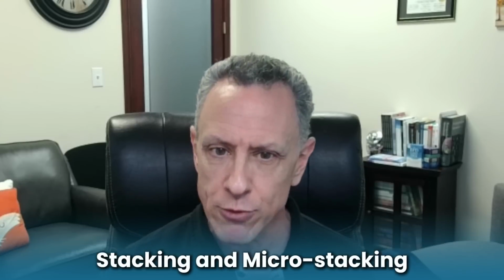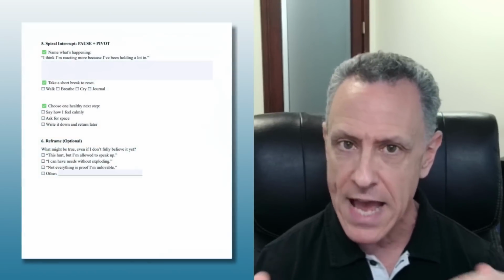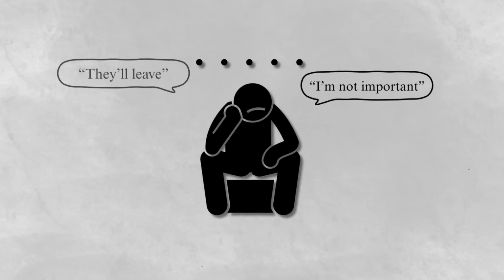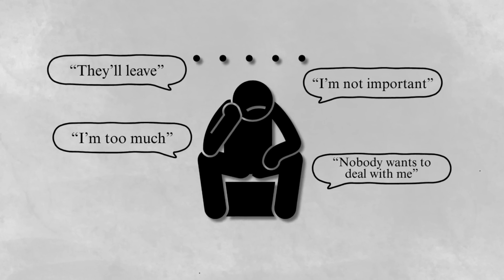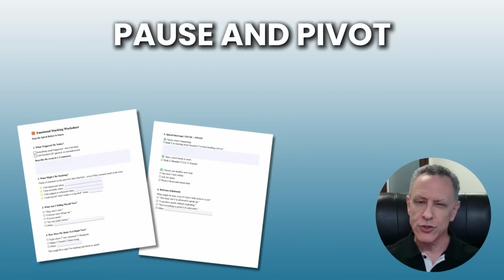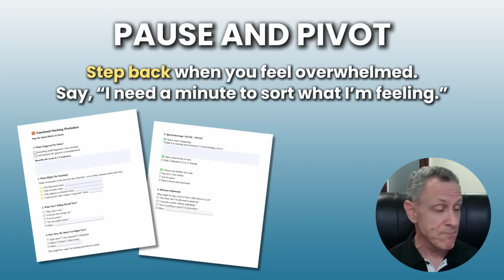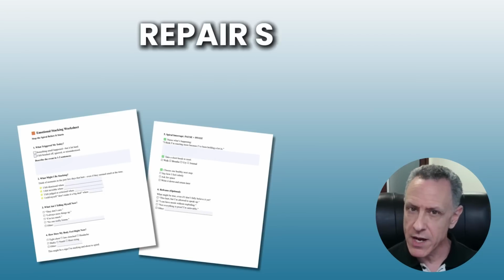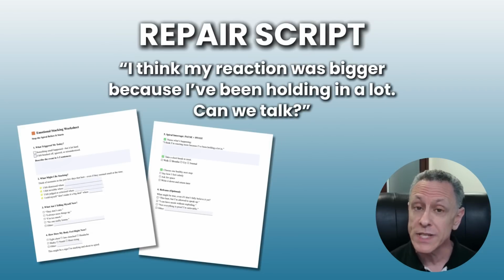Why BPD Emotions Feel So Intense: Understanding Stacking & How to Cope | Dr. Daniel Fox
Do you ever feel like you explode over something small, like someone forgetting to do the dishes? It may not be about that one thing. In this video, Dr. Daniel Fox talks about “stacking” in Borderline Personality Disorder (BPD). Stacking is when little emotional hurts build up inside. Over time, they become too much and lead to big reactions. You’ll learn why this happens, how to spot the early signs, and what you can do to stop it. Dr. Fox also shares a free worksheet to help you notice your own stacking and feel more in control.

00:00 – What Is Emotional Stacking in BPD?
00:38 – Reactions That Feel Too Big
01:07 – What Causes the Blow-Up?
01:48 – Micro-Stressors and Emotional Triggers
02:28 – Core Wounds: Abandonment, Rejection, Emptiness
03:14 – The Real Meaning Behind Everyday Outbursts
04:01 – How Stacking Starts in Childhood
05:06 – Light Switch Reactions and Emotional Overload
06:05 – The Inner Critic: BPD and “Family in the Head”
06:48 – Step 1: Track the Stack
07:51 – Step 2: Pause and Pivot
08:56 – The Role of Safe People and Self-Talk
10:16 – Changing the Script and Taking Control
11:12 – Release Pressure Before the Spiral
11:48 – You Deserve Safety and Stability
12:26 – Final Tips and Worksheet Info

Individuals with BPD often have intense emotional reactions that can feel out of proportion. Dr. Fox explains that these reactions can still make sense in context, even when experiencing emotional dysregulation and navigating emotions. Learn more about BPD and treatment with guidance from Dr. Fox.

𝐀𝐛𝐨𝐮𝐭 𝐃𝐫. 𝐃𝐚𝐧𝐢𝐞𝐥 𝐉. 𝐅𝐨𝐱 📚
Daniel J. Fox, Ph.D., is a licensed psychologist in Texas, international speaker, and a multi-award-winning author.  He has been specializing in the treatment and assessment of individuals with personality disorders for over 20 years in the state and federal prison system, universities, and in private practice. His specialty areas include personality disorders, ethics, burnout prevention, and emotional intelligence.

𝐃𝐫. 𝐅𝐨𝐱’𝐬 𝐏𝐮𝐛𝐥𝐢𝐬𝐡𝐞𝐝 𝐁𝐨𝐨𝐤𝐬 📘
Dr. Fox has published several articles and books in the areas of personality disorders, emotional intelligence, and treatment strategies. Below are some of his key works:

▶  BPD Guided Journal: Your Space to Release Intense Emotions, Nurture Self-Compassion, and Take Charge of Borderline Personality Disorder.

▶  The BPD Card Deck: 50 Ways to Balance Emotions and Live Well with Borderline Personality Disorder.

▶  Complex Borderline Personality Disorder: How Coexisting Conditions Affect Your BPD and How You Can Gain Emotional Balance.

▶  Antisocial, Narcissistic, and Borderline Personality Disorders: A New Conceptualization of Development, Reinforcement, Expression, and Treatment.

▶  The Borderline Personality Disorder Workbook: An Integrative Program to Understand and Manage Your BPD.

▶  Antisocial, Borderline, Narcissistic and Histrionic Workbook: Treatment Strategies for Cluster B Personality Disorders (IPBA Benjamin Franklin Gold Award Winner).

▶  Narcissistic Personality Disorder Toolbox: 55 Practical Treatment Techniques for Clients, Their Parents & Their Children (IPBA Benjamin Franklin Silver Award Winner).

𝐃𝐫. 𝐅𝐨𝐱'𝐬 𝐖𝐨𝐫𝐤 𝐚𝐧𝐝 𝐄𝐱𝐩𝐞𝐫𝐭𝐢𝐬𝐞 💼
Dr. Fox has given numerous workshops and seminars on ethics and personality disorders, personality disorders and crime, treatment solutions for treating clients along the antisocial, borderline, narcissistic, and histrionic personality spectrum, emotional intelligence, managing mental health within the prison system, and others.  Dr. Fox maintains a website of various treatment interventions focused on working with and attenuating the symptomatology related to individuals along the antisocial, borderline, narcissistic, and histrionic personality spectrum

𝐂𝐨𝐧𝐧𝐞𝐜𝐭 𝐰𝐢𝐭𝐡 𝐃𝐫. 𝐃𝐚𝐧𝐢𝐞𝐥 𝐅𝐨𝐱 🌍